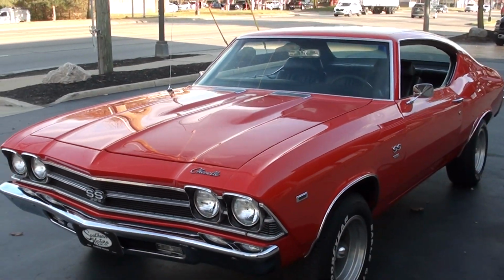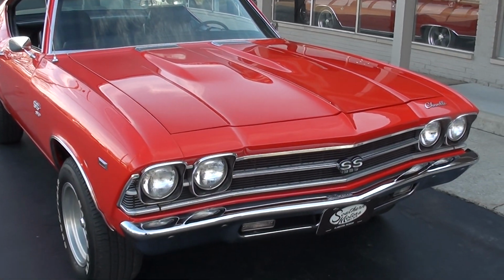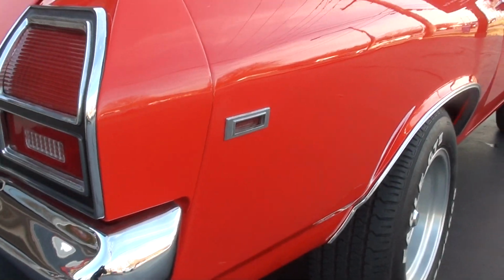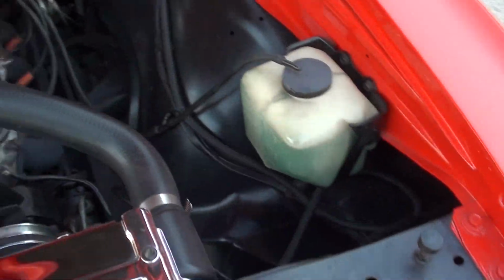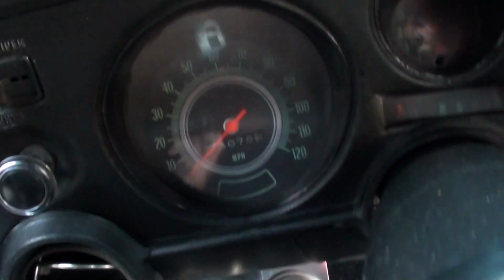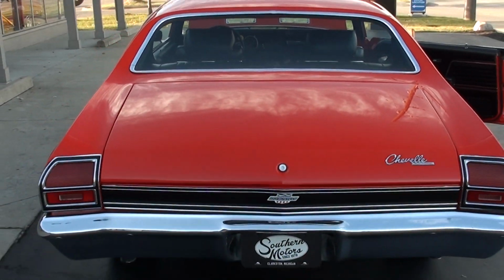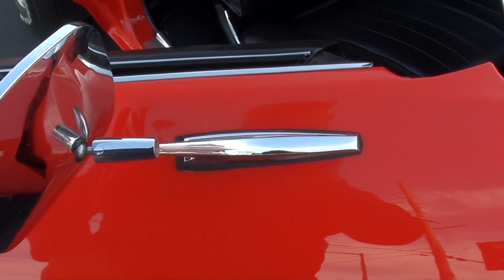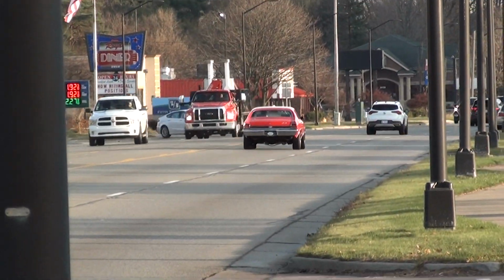1969 Chevrolet Chevelle SS $39,900.00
One Bad Bowtie, Torch red, black vinyl interior, 468 ci engine, Demon 4 bbl, Edelbrock Torker aluminum intake, Edelbrock camshaft, Edelbrock Performer RPM aluminum heads, Hooker headers, MSD 6 AL ignition, chrome air cleaner & valve covers, power steering, power front disc brakes, Milidon deep oil pan, 4 core radiator, Moroso cool fuel can, 400 turbohydramatic transmission, bucket seats with console, Sport steering wheel, factory dash, Autometer Monster tach, 2 1/2” Flowmaster dual exhaust, driveshaft loop, 12 bolt 3.73 limited slip rear end, front & rear heavy duty sway bars, fuel sump, 235/60R15 Goodyear Eagle tires, 15” American Racing Toqrue Thrust D wheels, Show or Go!